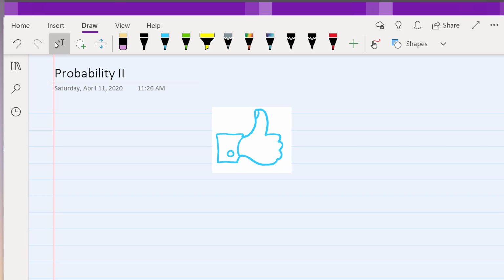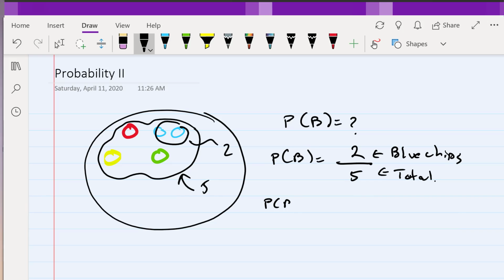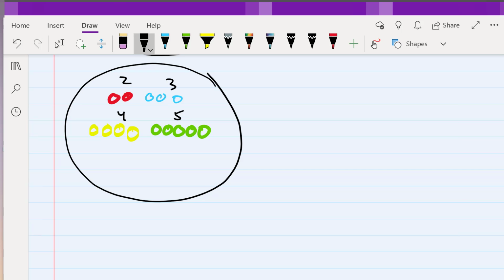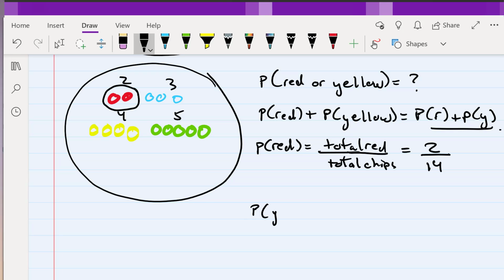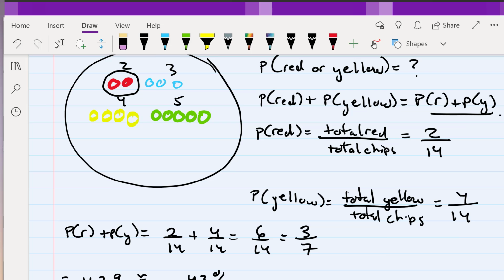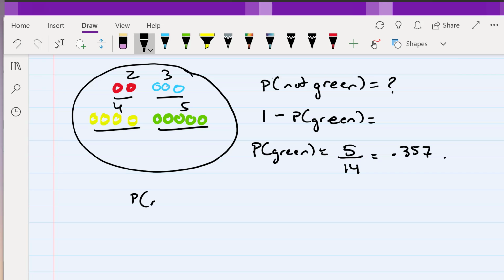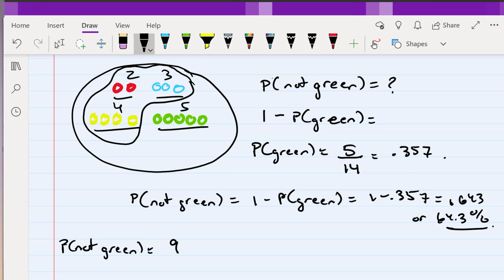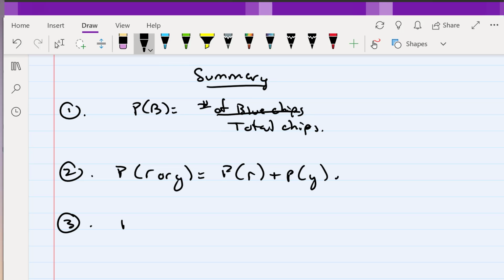Math Probability II | Challenging the brain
This is the second video on Probability. I go over 3 examples that are fun. All examples deal with picking a colored chip from a bowl full of various colored chips. As I announced in my video once I get to 100 and then 1000 subscribers I plan to announce some fun prizes for my loyal fans. Look forward to seeing you.